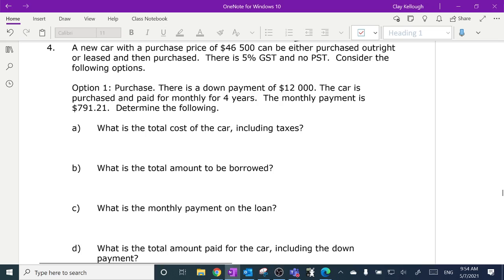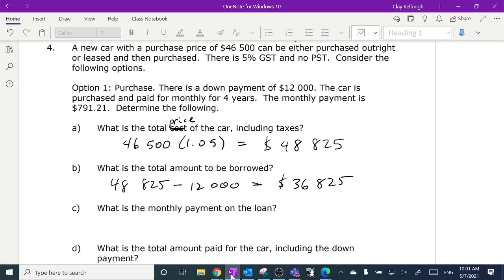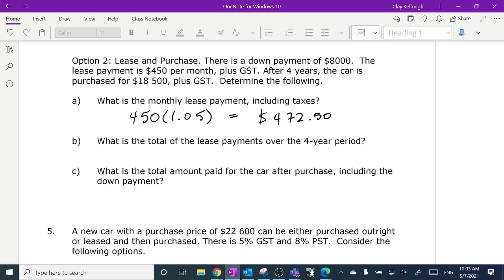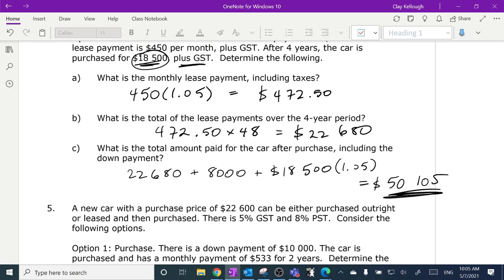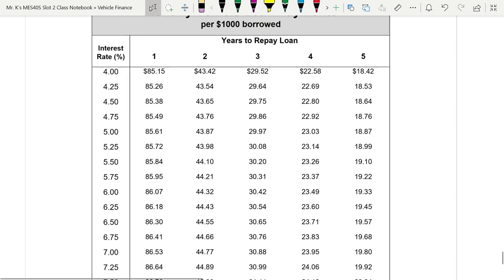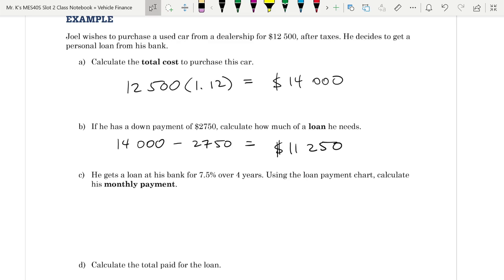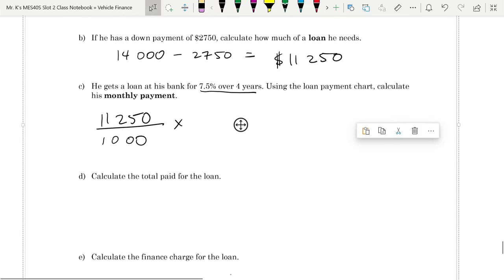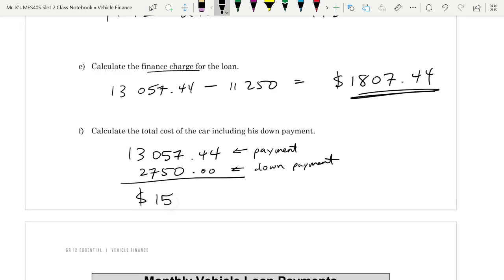MES40S Vehicle Finance Lesson 9: Car Loans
slot 2 class for Friday May 7